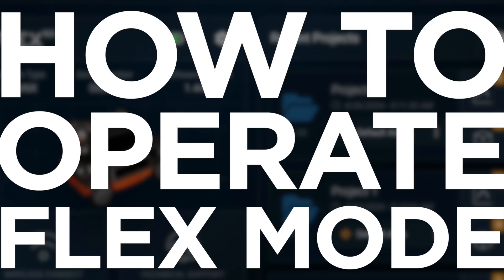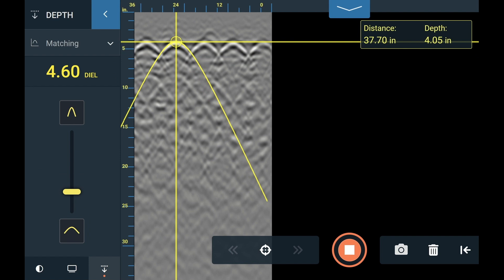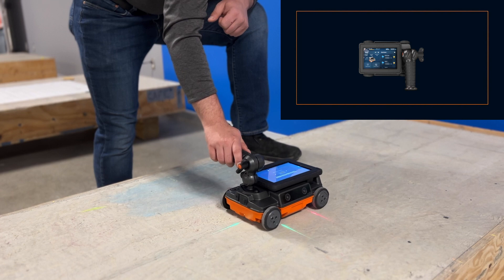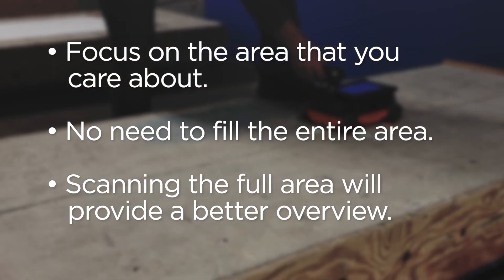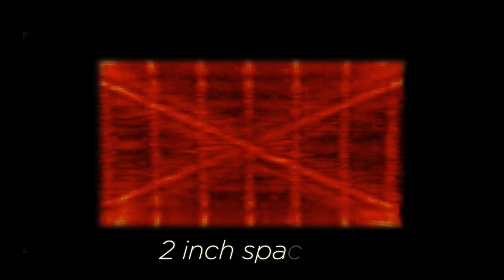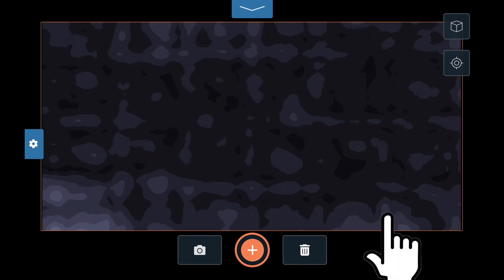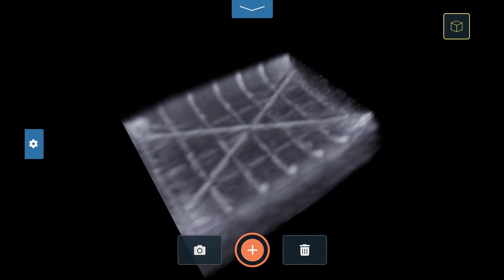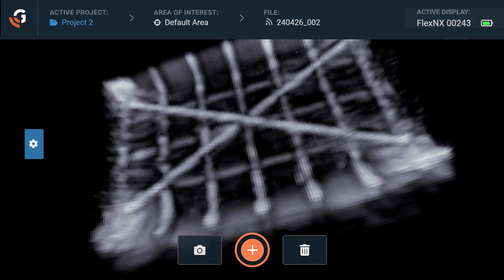GSSI | Flex NX: Flex Mode Instructions Overview and step by step.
The latest update for your Flex NX® concrete scanner now includes Flex Mode. Flex Mode is a rough-out tool that allows users to visualize quickly and easily what is below the surface without having to spend time collecting data on a fixed grid.